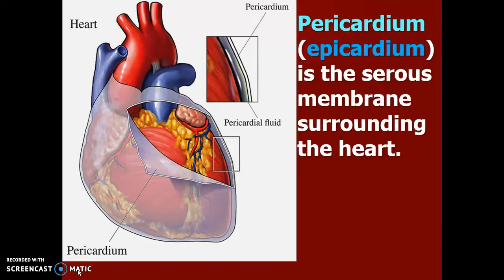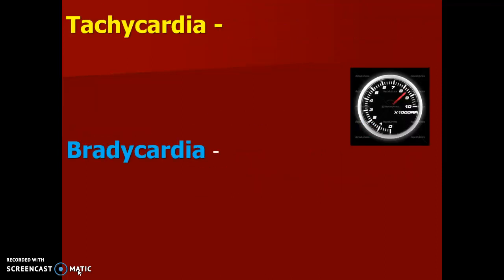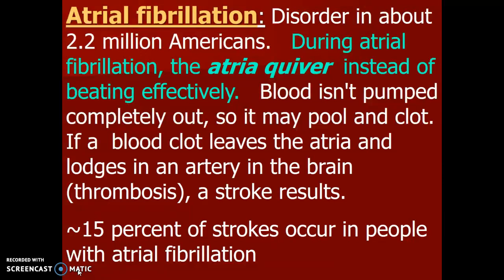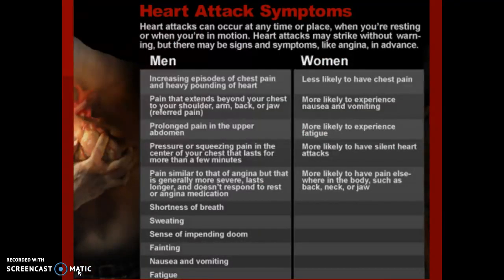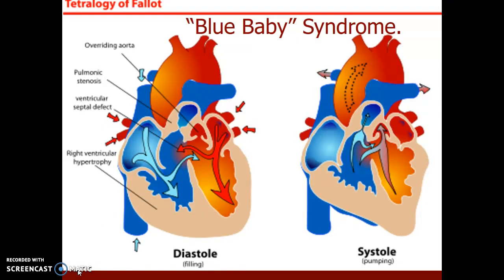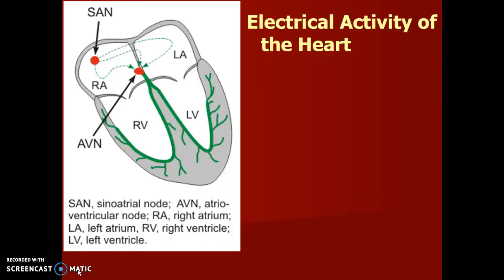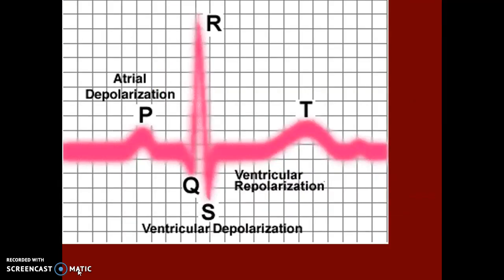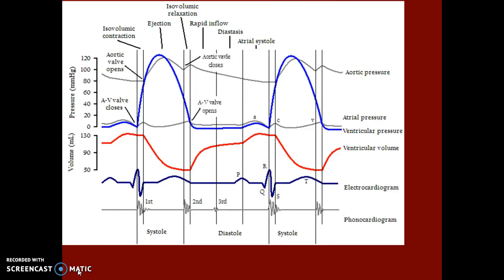Heart unit notes part 2 2019